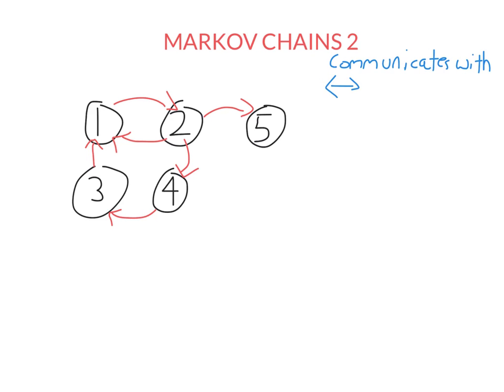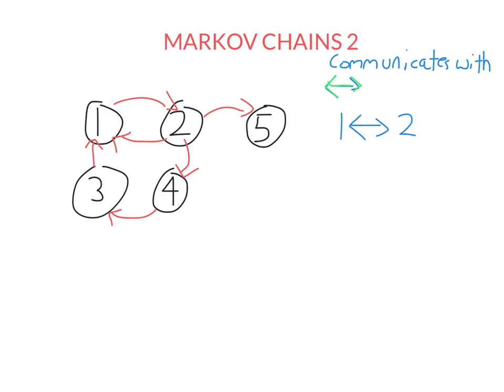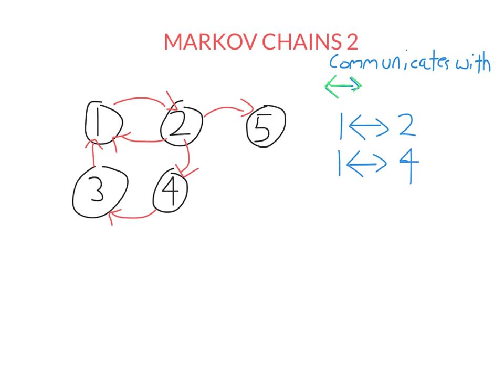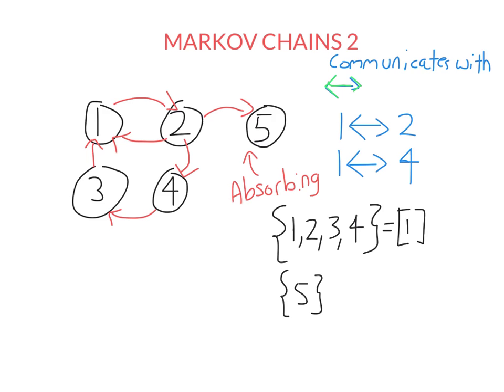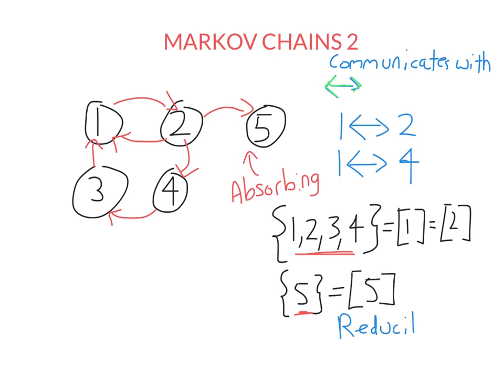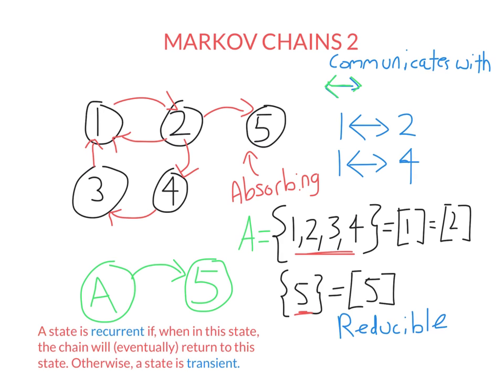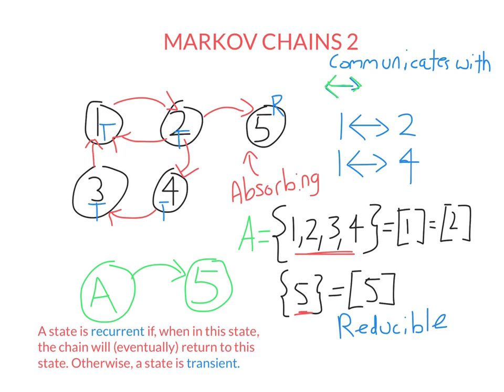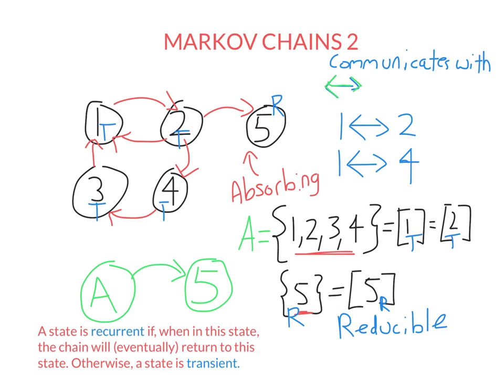AP Series Markov Chains 2